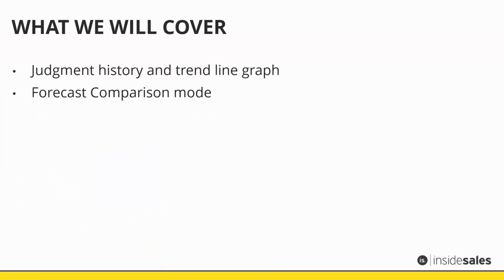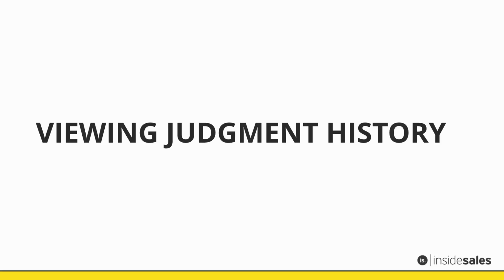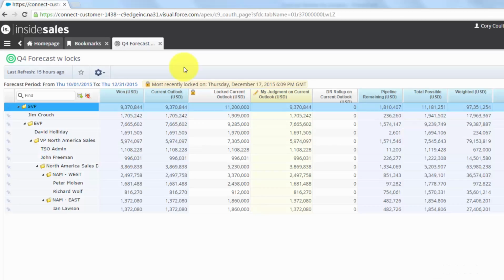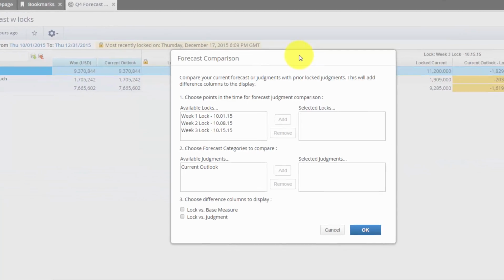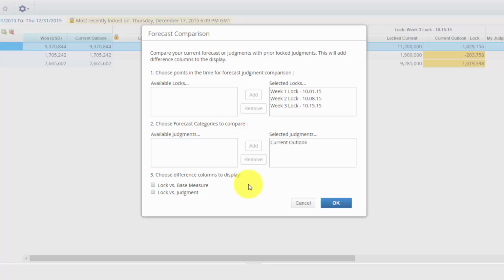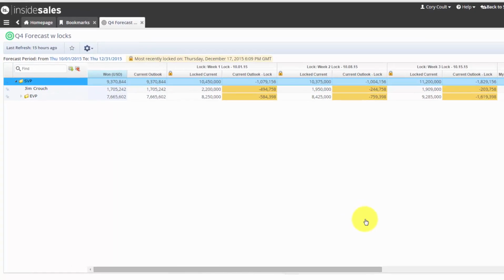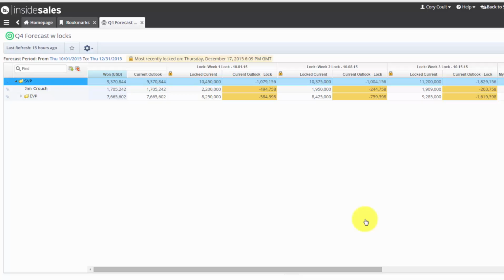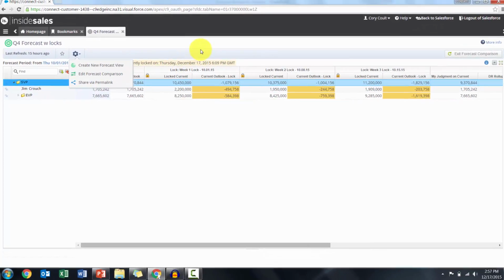HD Forecast- Review for Analysts